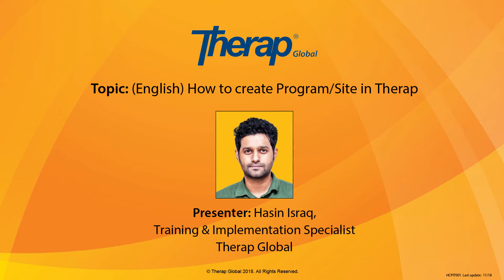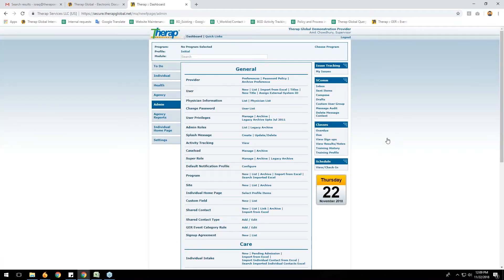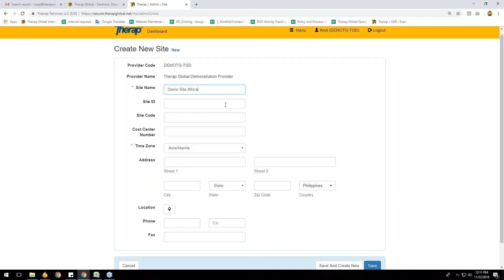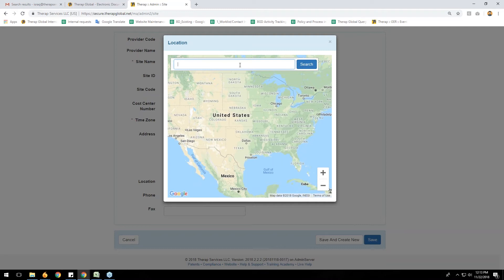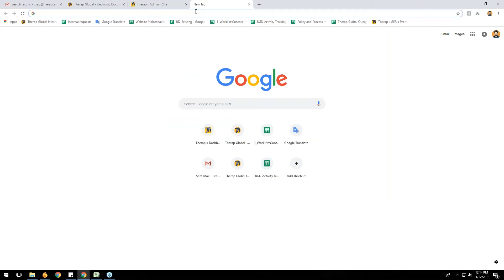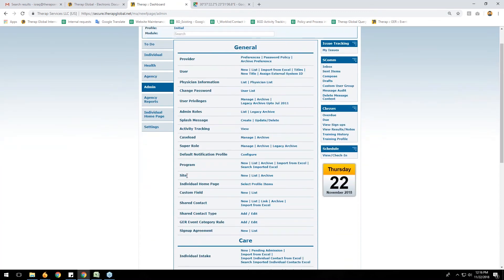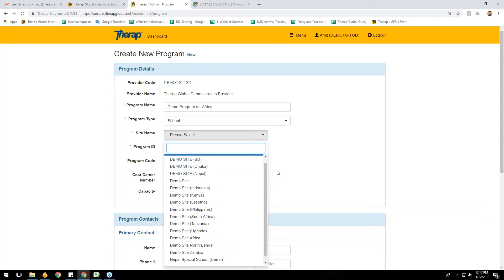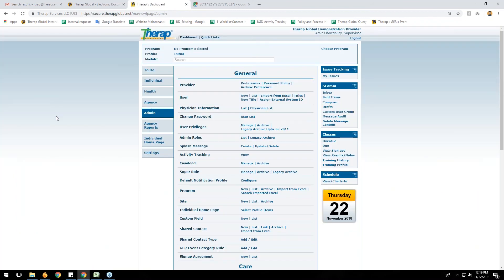Live Group Session on how to create Program Site in Therap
This video includes a Live Group Session on creating different programs and sites in Therap software. This session gives the basic ideas about programs and sites of an agency providing services to the Persons with Disabilities(PWD).

About Therap Global:
Therap provides secure, web-based documentation, communication and electronic billing services to over 4000 intellectual disability providers across the United States as well as for over fifteen state government I/DD systems of care. Therap is also used globally, which includes  Bangladesh, USA, Indonesia, Nepal, Philippines, South Africa, Uganda, Lesotho and Tanzania. Therap includes a certified EHR, service documentation and secure communication and data sharing between all stakeholders including families and self advocates.